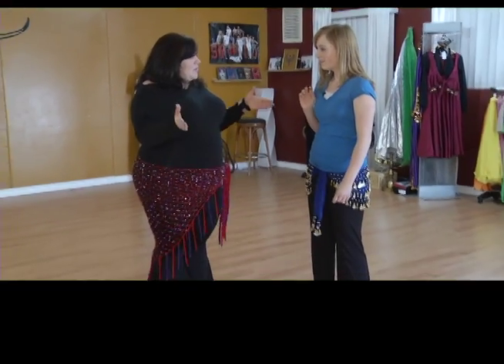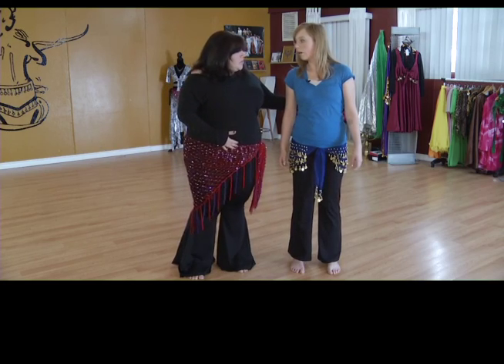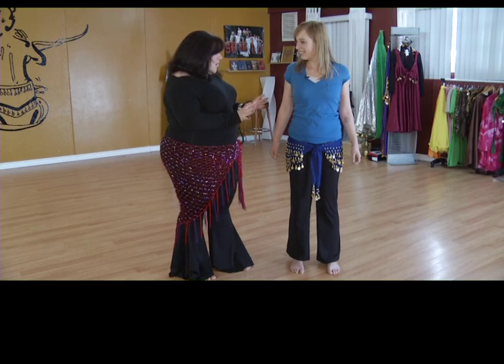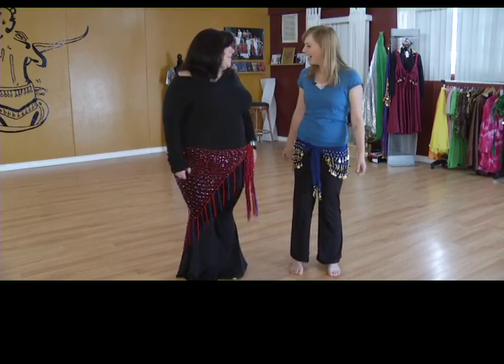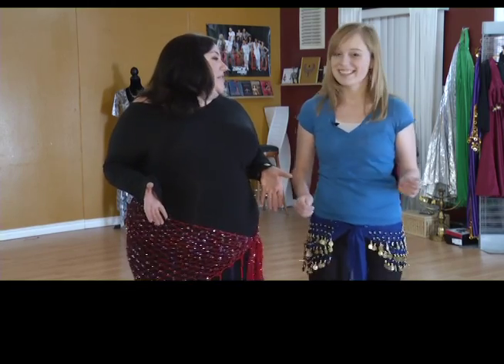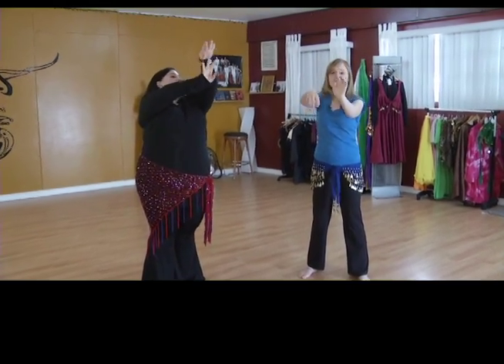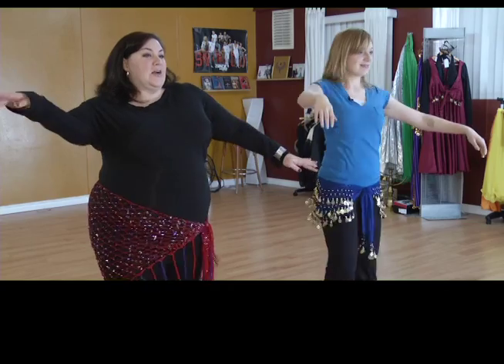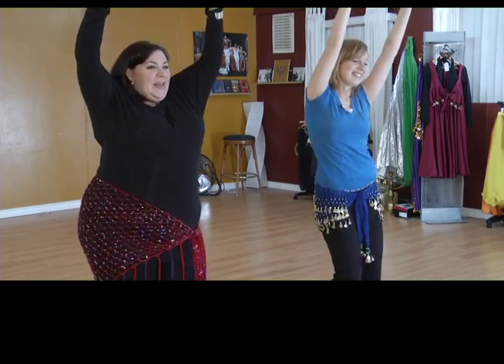Belly Dance Lessons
This week on go! Prince George we learn the ancient art of belly dancing!